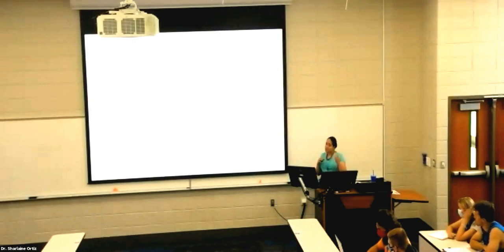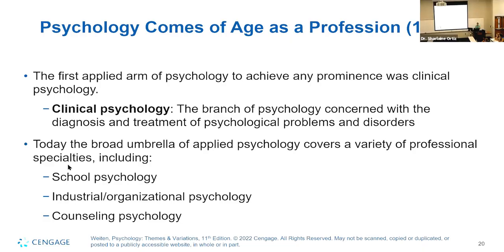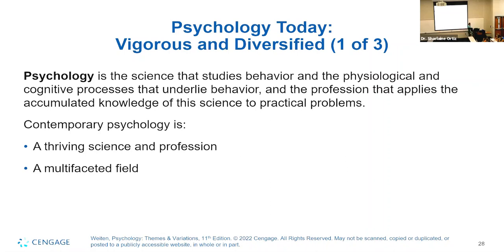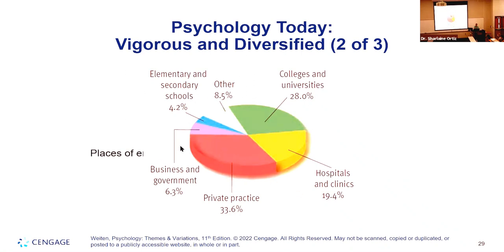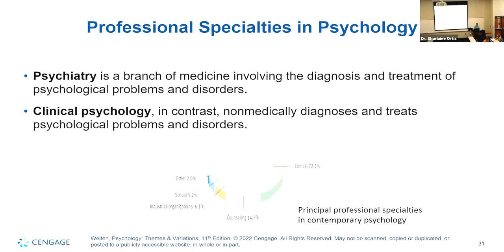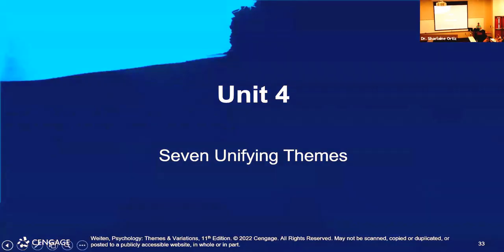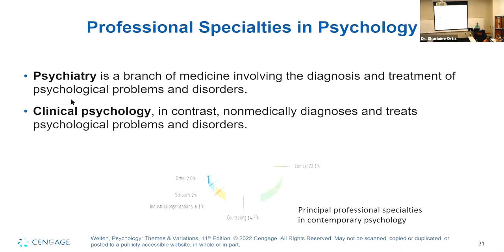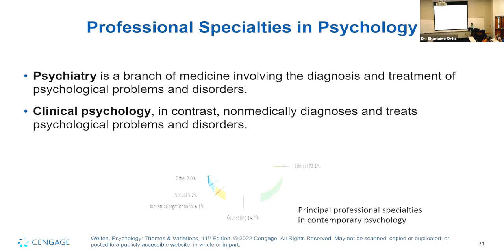Origins of Psychology Part 2/2: A Ph.D. Teaches You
The continuation of a lecture regarding the foundations of psychology.

1. Applied psychology

2. Interest in Cultural Diversity

3. Evolutionary psychology

4. Positive psychology

5. Areas of Practice

6. Professional Specialties